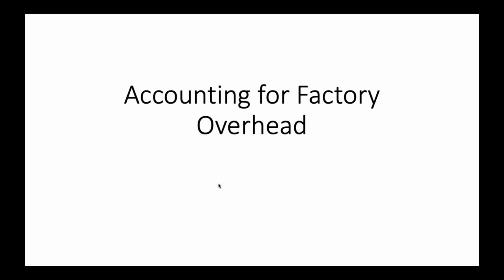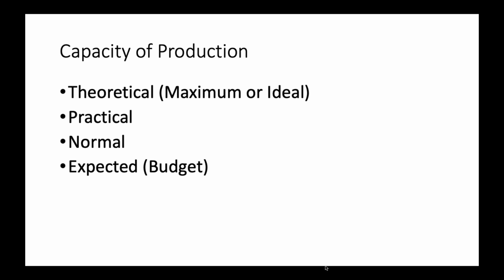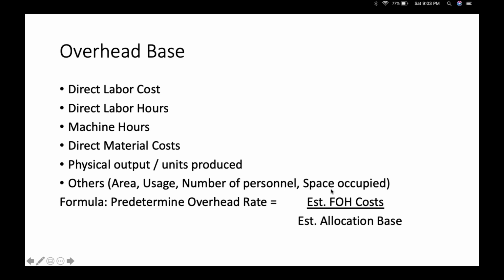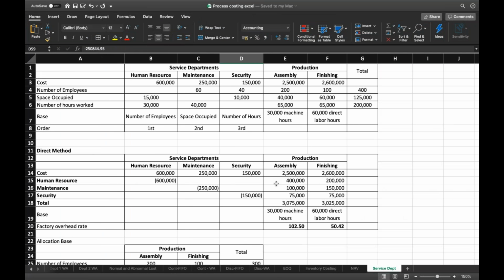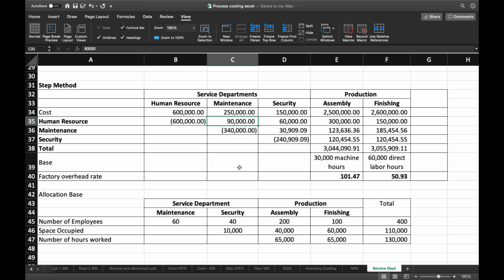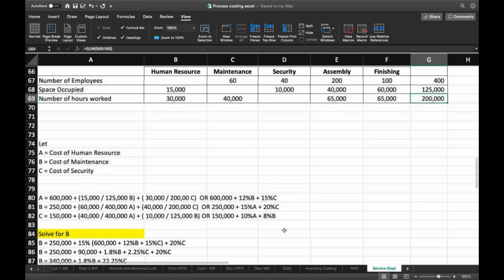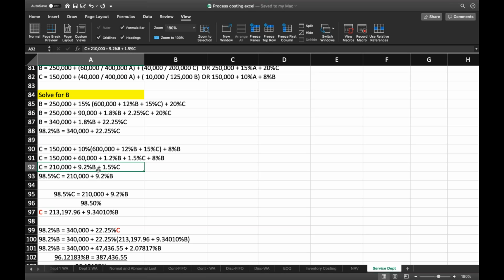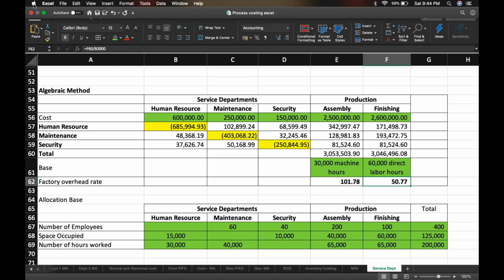Accounting for Factory Overhead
Accounting for factory overhead under Cost Accounting course.